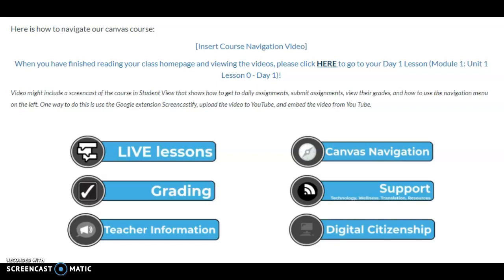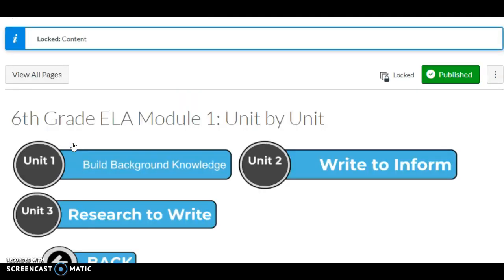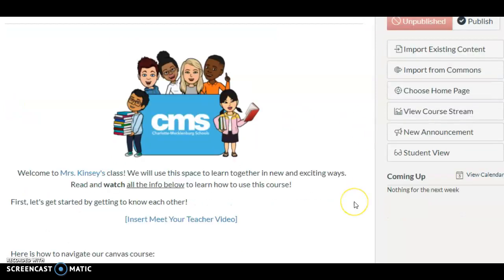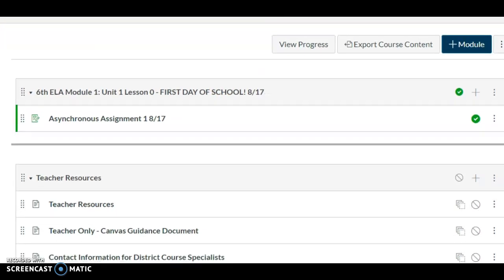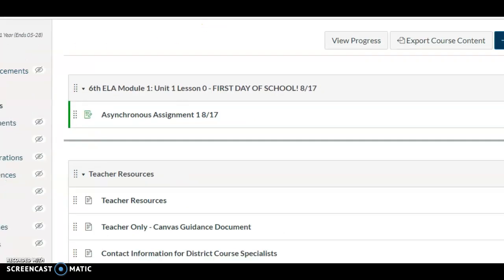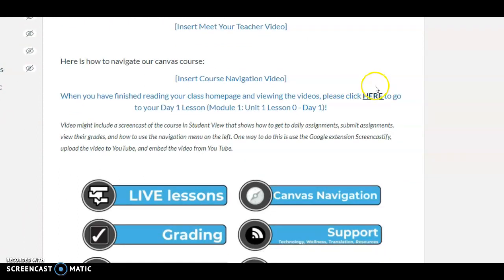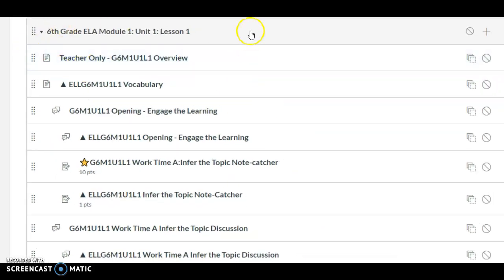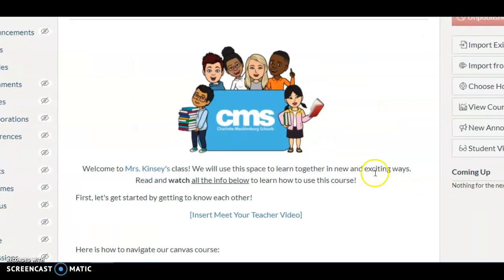Eastway ELA Canvas Navigation